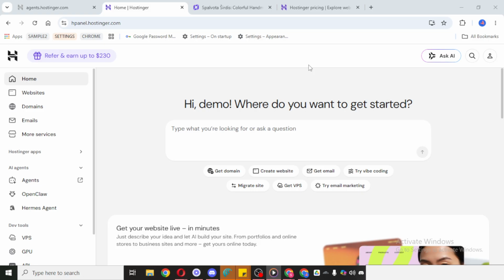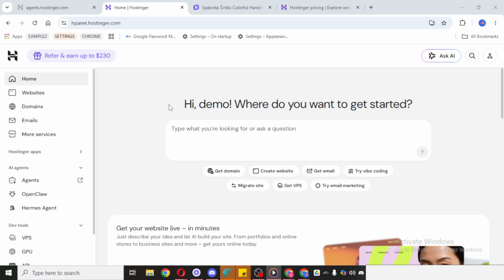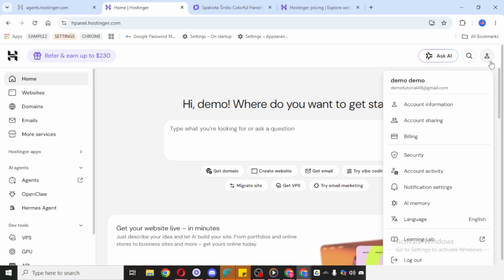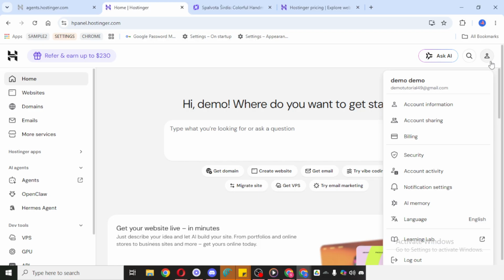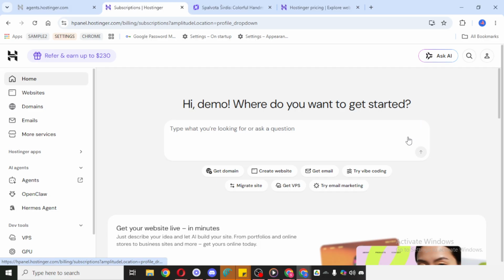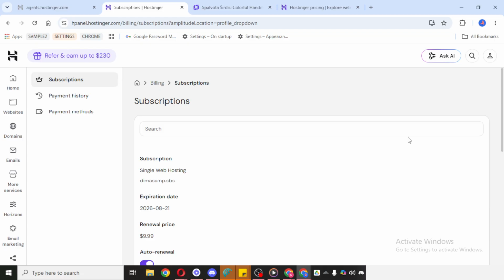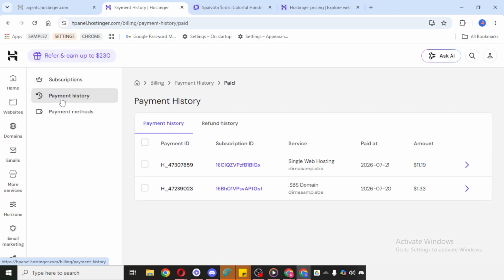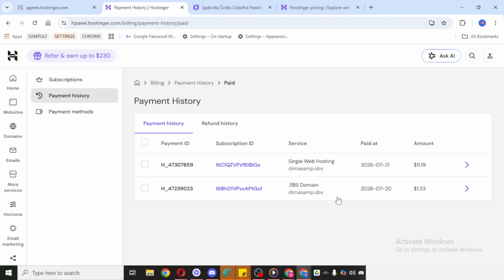How to Check Payment History in Hostinger (full guide 2026)